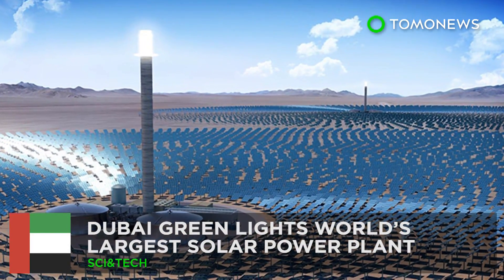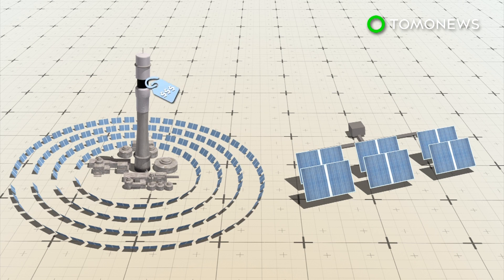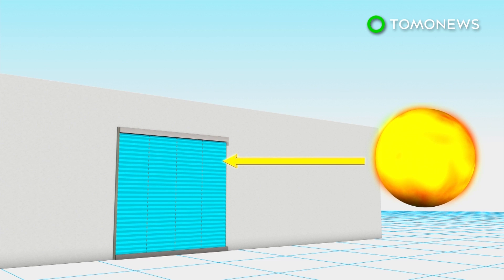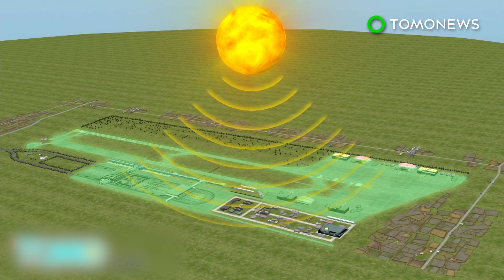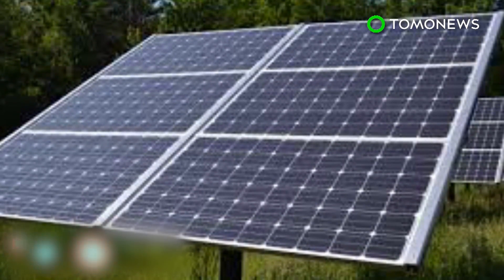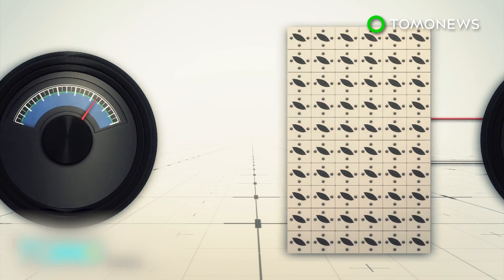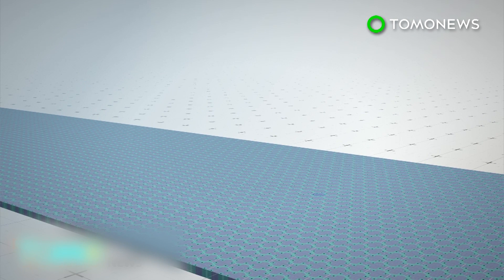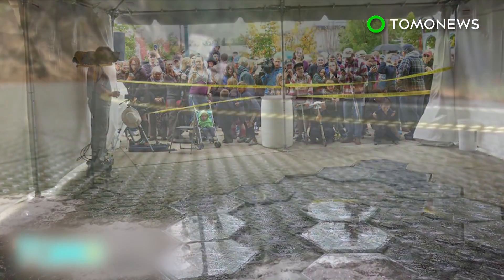Concentrated solar power: Dubai green lights world's largest solar park - TomoNews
DUBAI, UNITED ARAB EMIRATES — The Dubai government has approved an extension to the world's largest single-site solar farm.

The government has given the green light to a 700-MW addition to the Mohammed bin Rashid Al Maktoum Solar Park, New Atlas reported.
The solar park is located about 50 kms south of Dubai, with the first phase inaugurated back in 2013, according to New Atlas.

It currently has 2.3 million photovoltaic solar panels with a 200-MW capacity. Capacity is expected to grow to 5,000 MW by 2030.

Developers say the park will eventually cover 214 sq km with a 260-m solar tower taking center stage.

The solar plant produces power by using lenses and reflectors to concentrate sunlight in order to heat fluids, which then in turn produce steam to drive a turbine.

An advantage to this type of solar system is that it's more flexible because energy can be stored as heat and used as needed. A drawback is that they are more expensive than photovoltaic solar plants.

Construction of the new extension is set to begin in 2020. The contract was awarded to a consortium of Saudi Arabia's ACWA Power and Shanghai Electric.